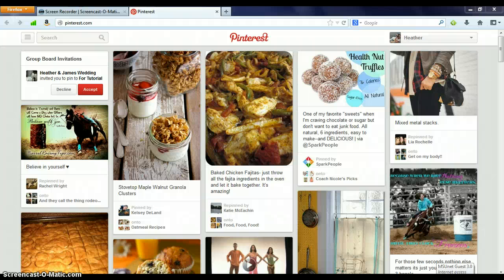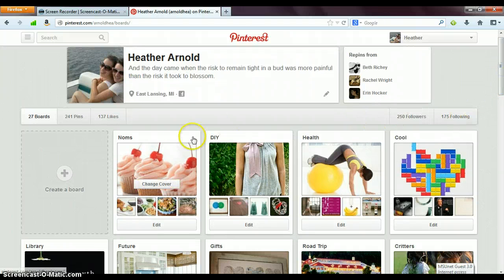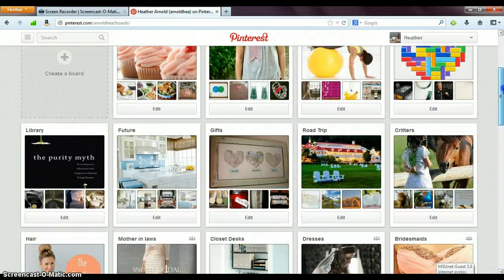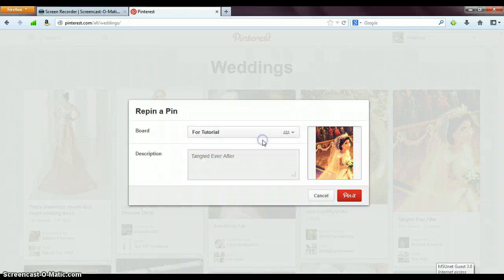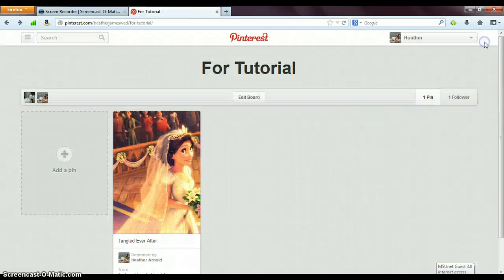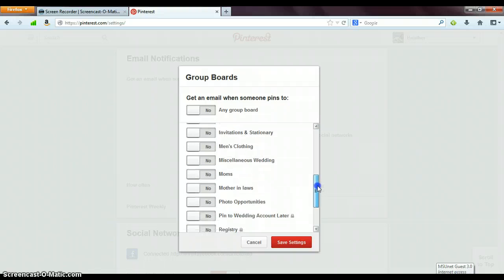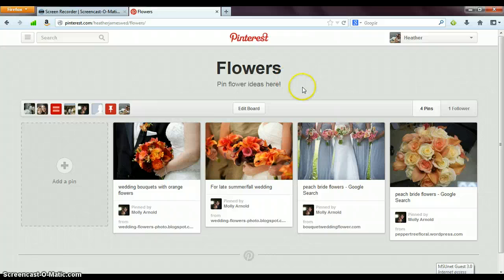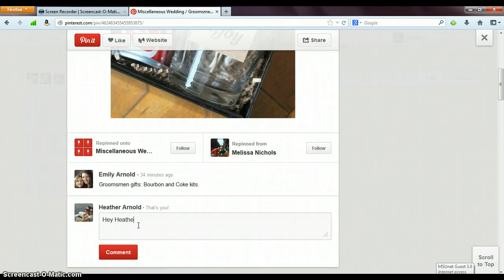How to use Pinterest for Wedding Stuff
Hey Family, I made this for you, let me know if it is helpful! I can make more if there are other things you are confused about.